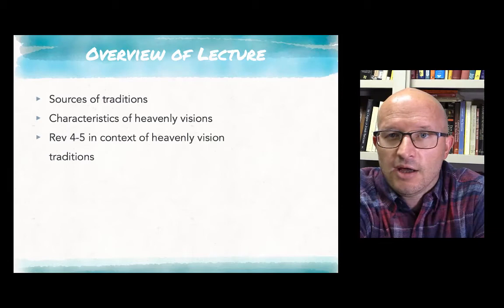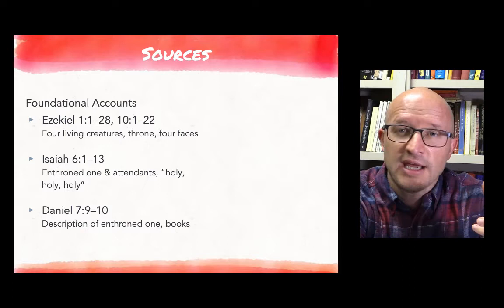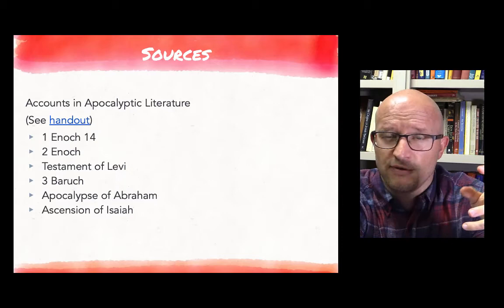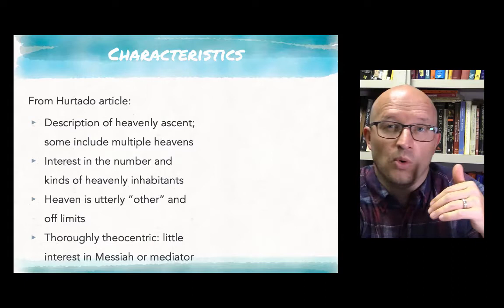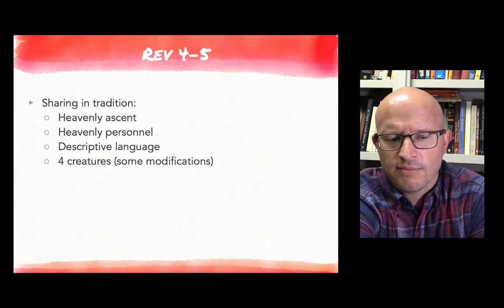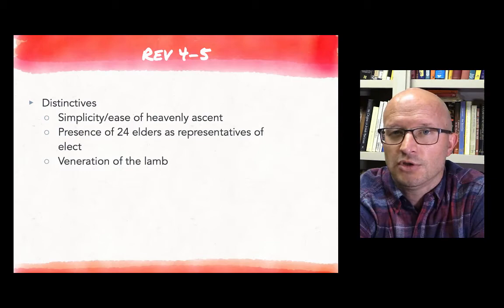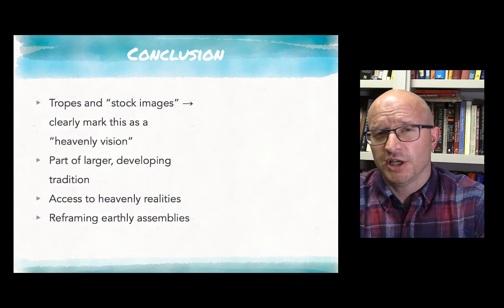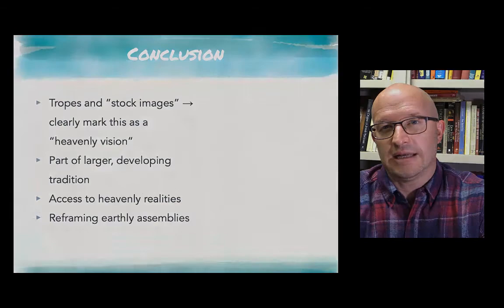Lecture 4.2. Heavenly Vision Traditions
Introduction to the various traditions associated with heavenly visions in the Hebrew Bible/Old Testament and early Jewish literature.